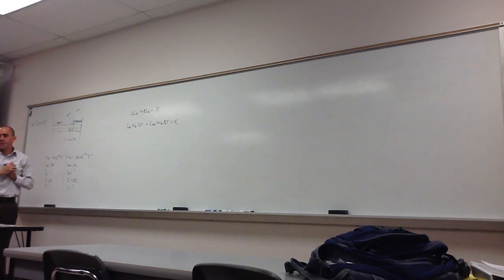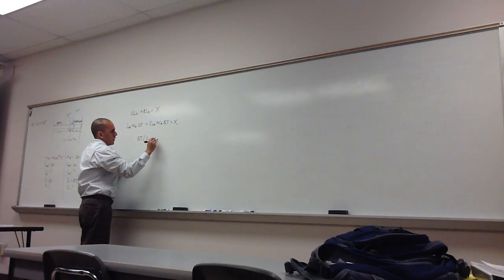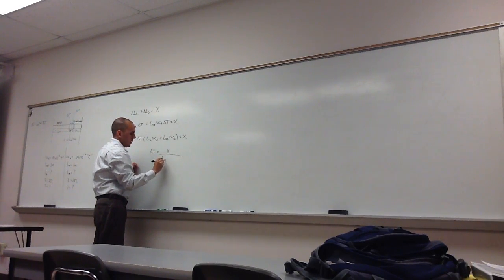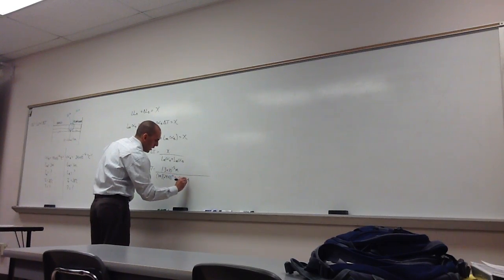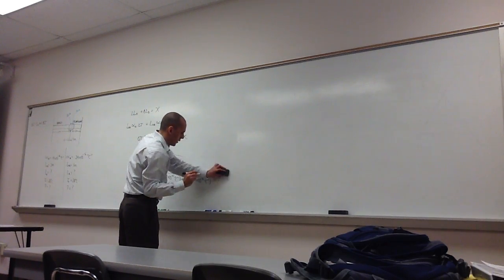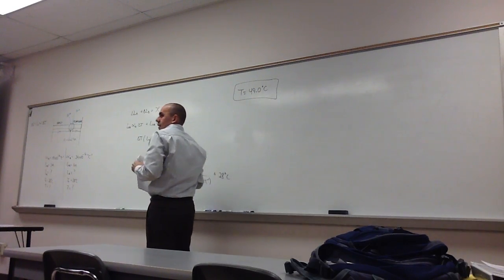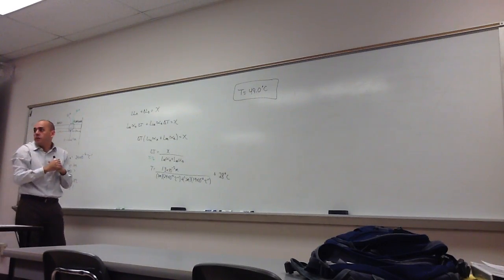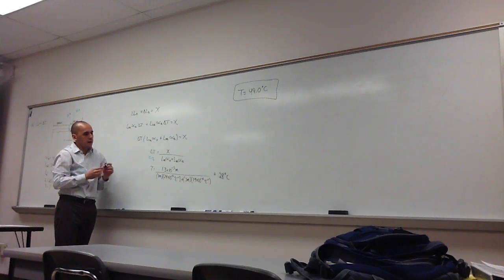Stress and Strain Part 5